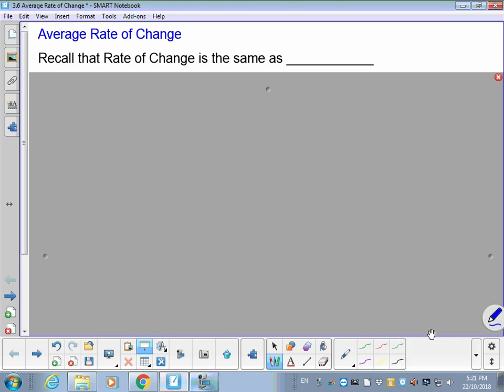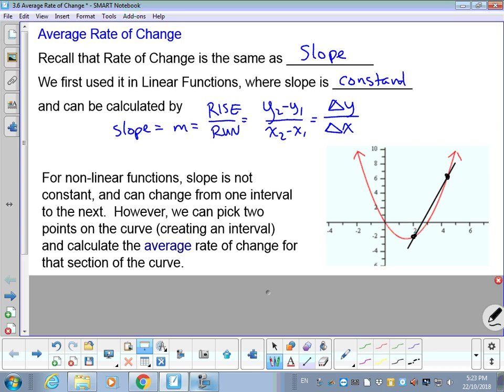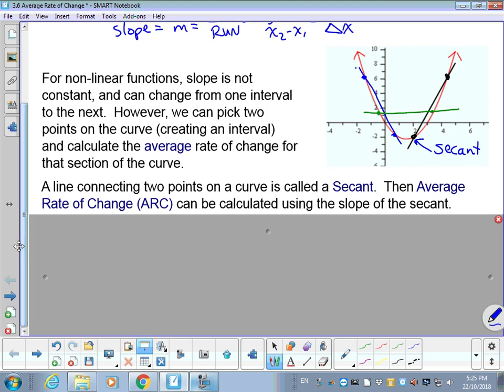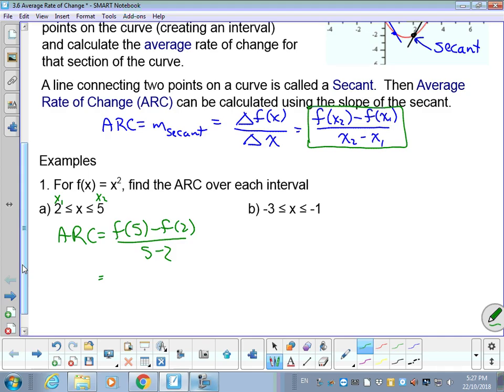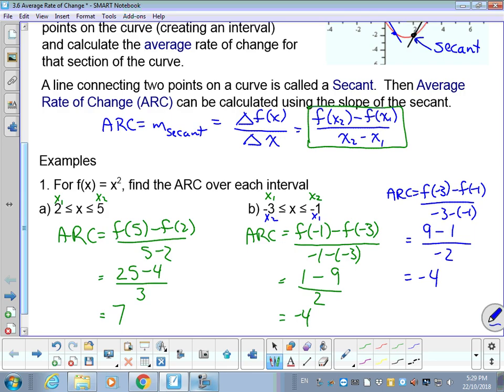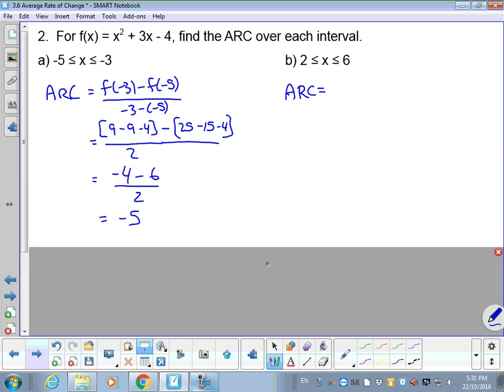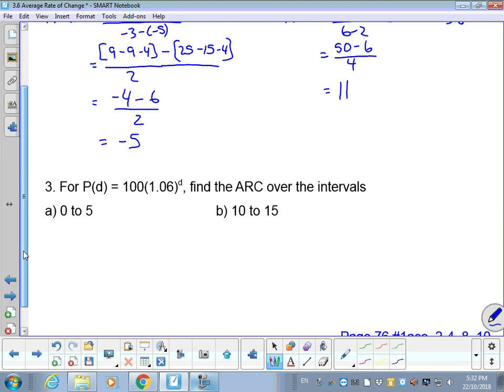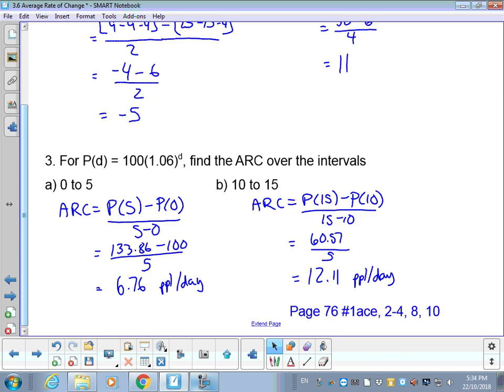3.6 Average Rate of Change (BOS)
Determining Average Rate of Change of nonlinear functions